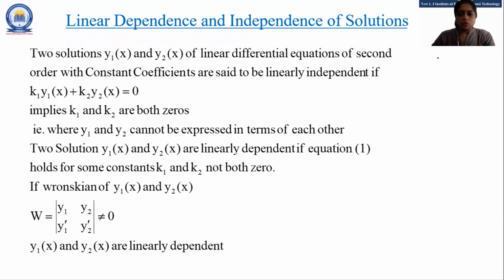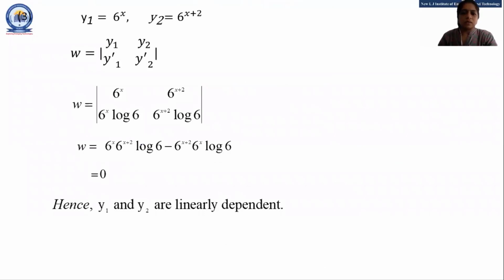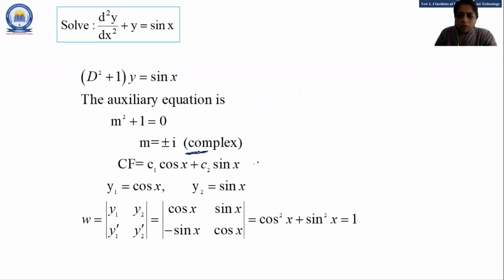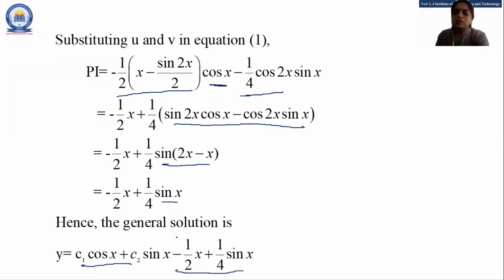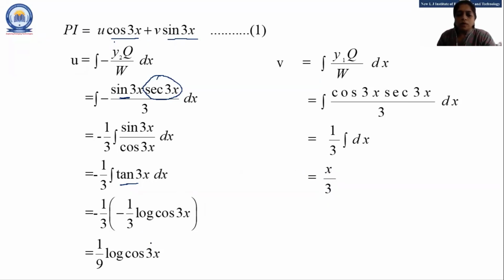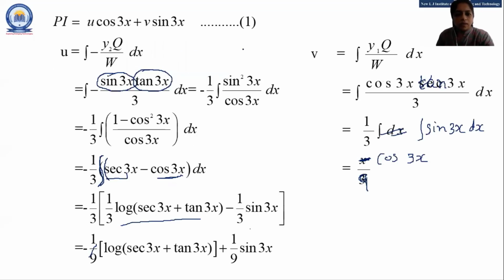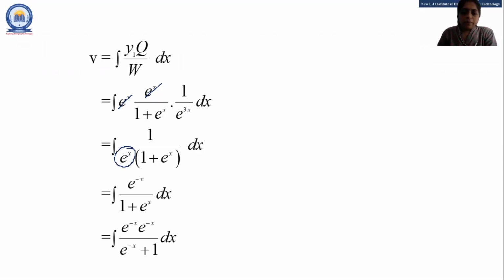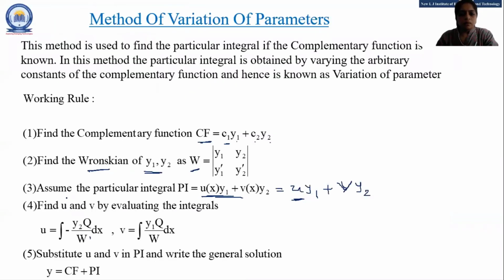LEC 7 ORDINARY DIFFERENTIAL EQUATION OF HIGHER ORDER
VARIATION OF PARAMETER METHOD